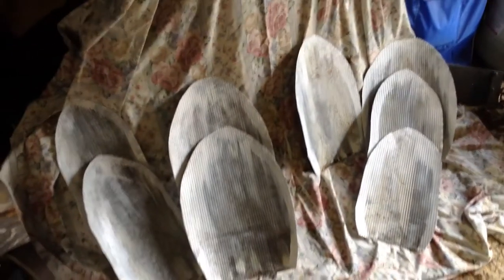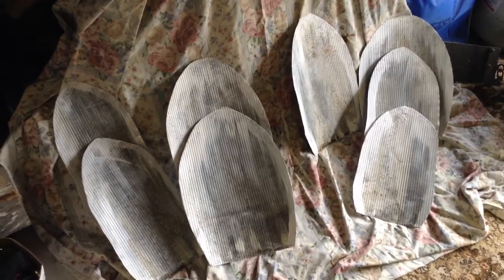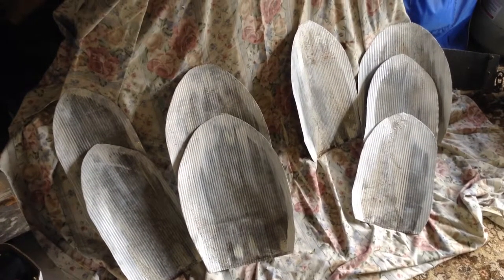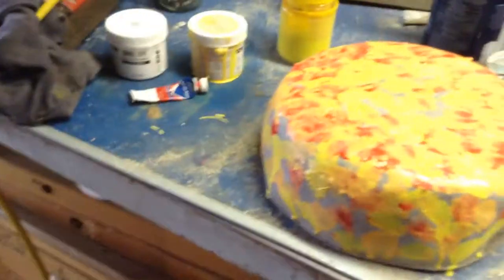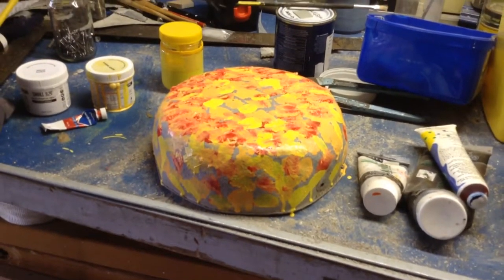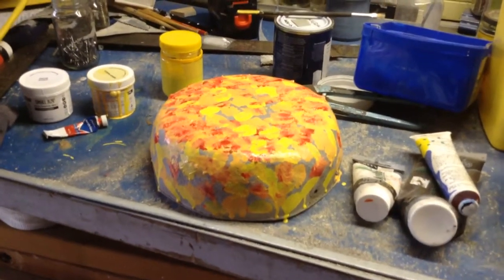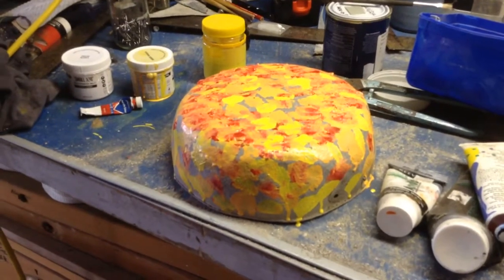Daisy fence art p1